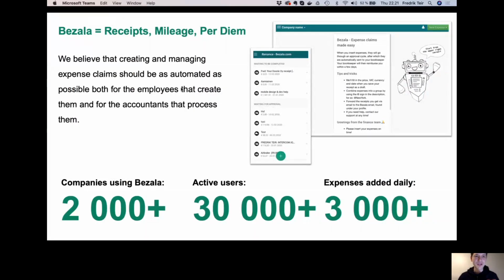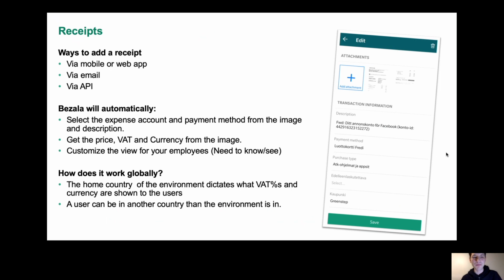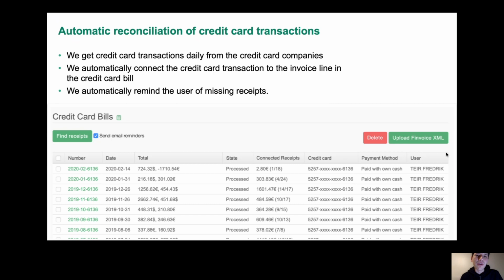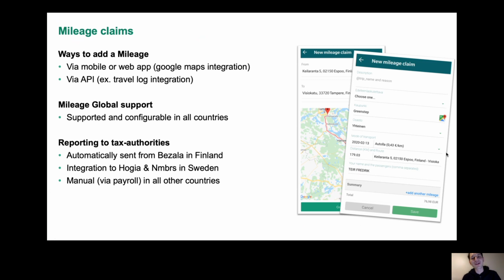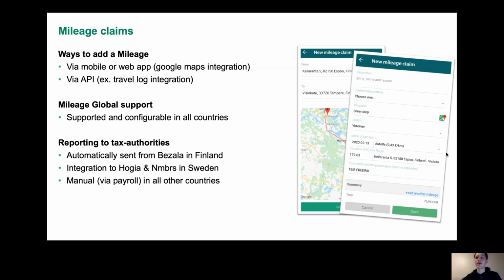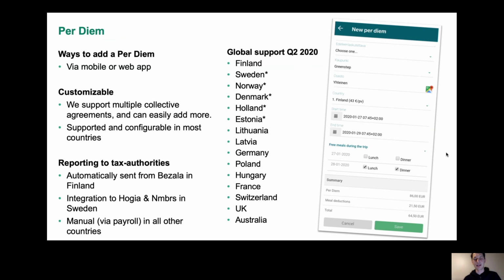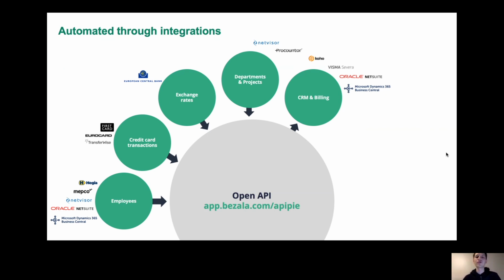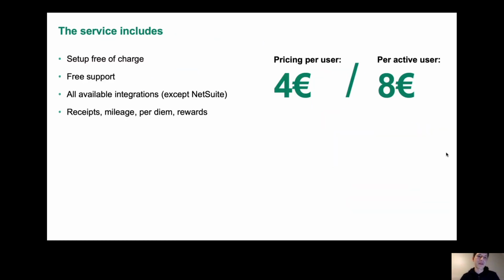Bezala in 10 minutes = Receipts, Mileages, Per Diems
We believe that creating and managing expense claims should be as automated as possible both for the employees that create them and for the accountants that process them.

Bezala can be used globally.